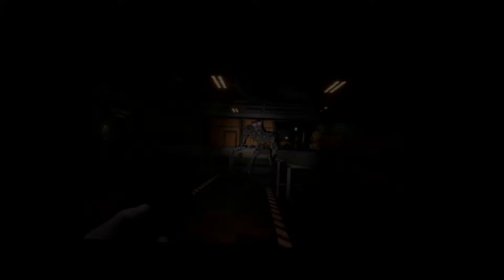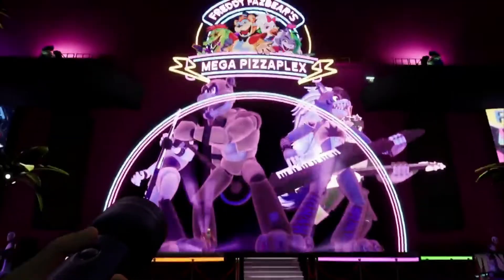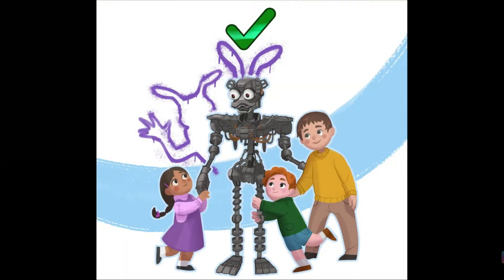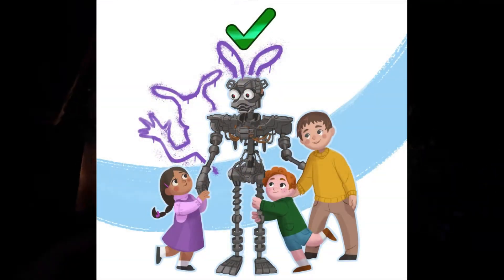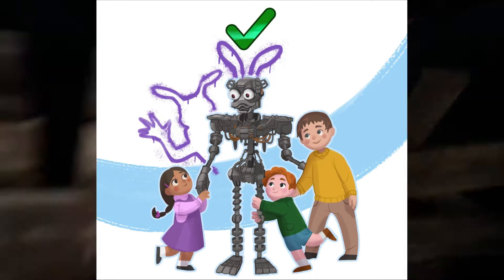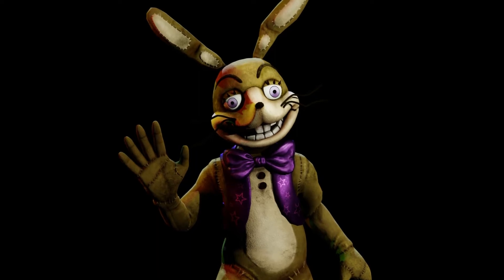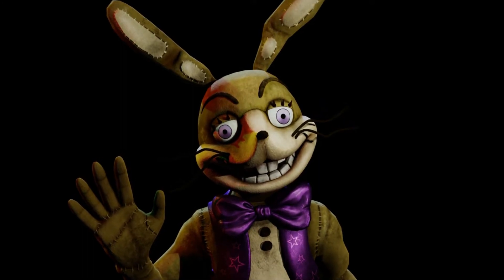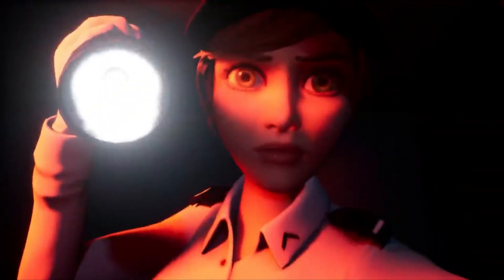What Is BurnTrap? [FNaF Theory]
Here's a small theory about Burntrap being a Glamrock endoskeleton, there's some interesting hidden details that are easy to miss in SB if you don't pay attention.
A small note I wanna add is that Burntrap could be made using a Chica or Roxy endo which is why the shoulders aren't as broad, maybe Glamrock bonnie used that endo and is now repurposed for Glitchtrap? who knows